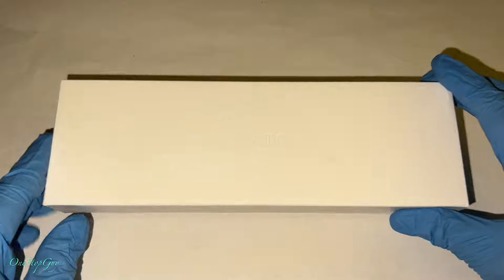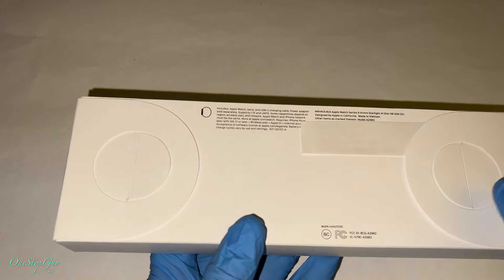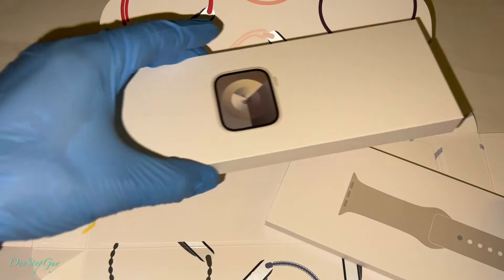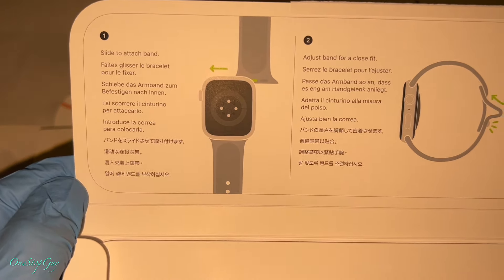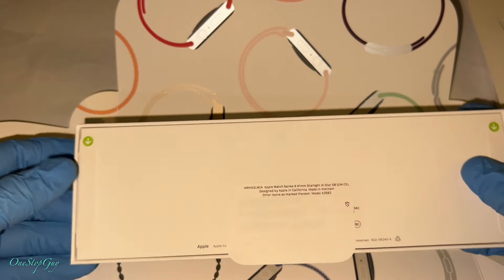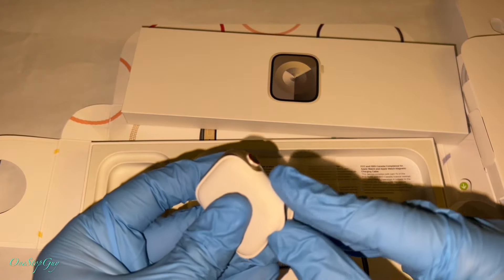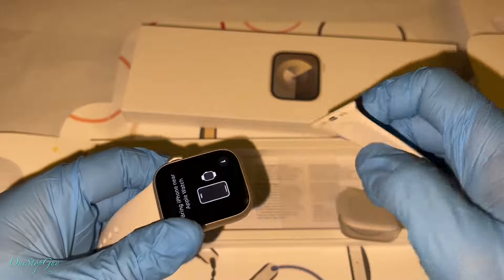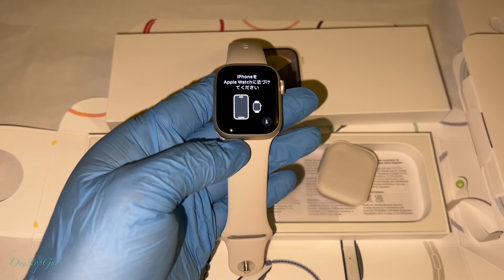UNBOXING STARLIGHT APPLE WATCH SERIES 9!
Buy Me A Cup Of Coffee or Some Gas! Thank You!

Stuff For Sale:
Apple Watch Series 9
Selfie Stick Tripod
Mophie Portable Power Bank
Sandisk IXpand Flash Drive Go
Ailun Selfie Stick
3 in 1 Wireless Charging Station
3 in 1 Foldable Wireless Charging Station
Vansky Car Phone Mount